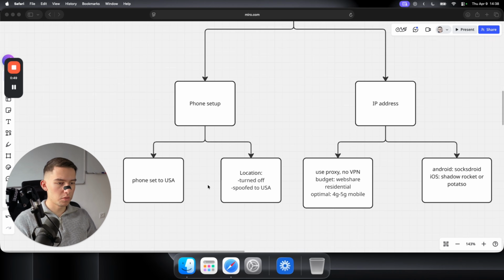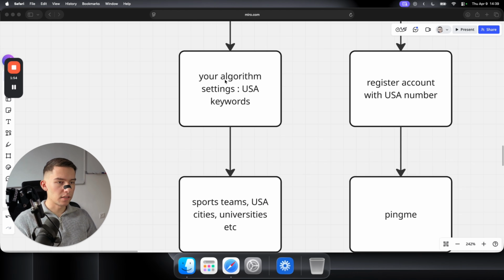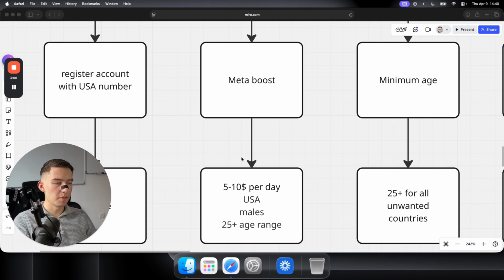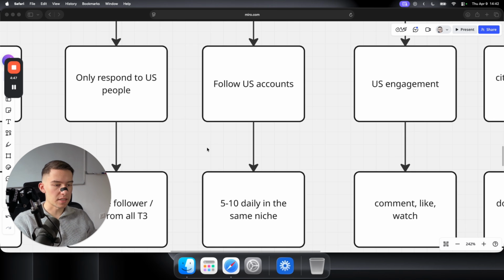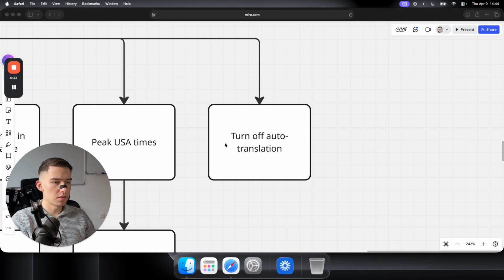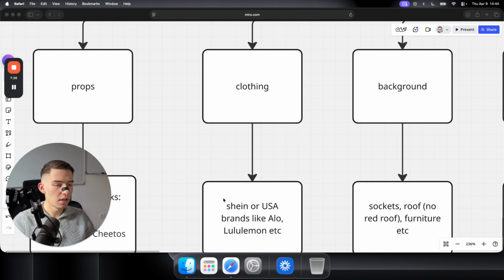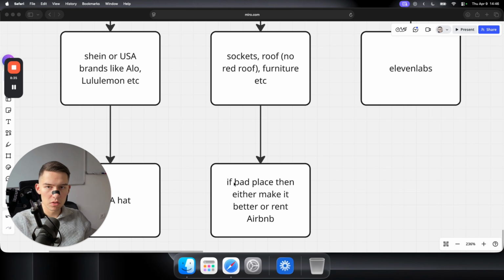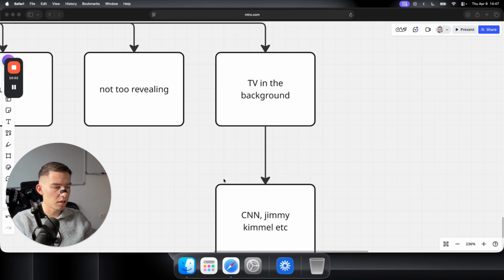These 20+ USA IG Targeting Strategies Added 142k$/mo To My OFM Agency